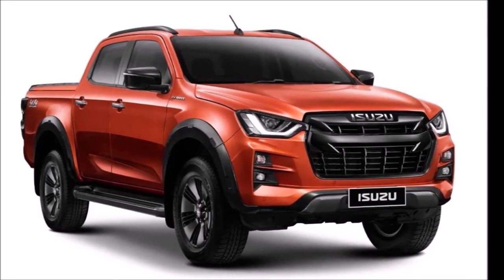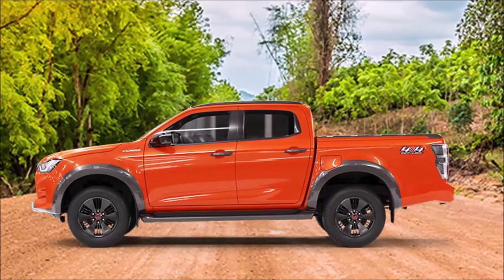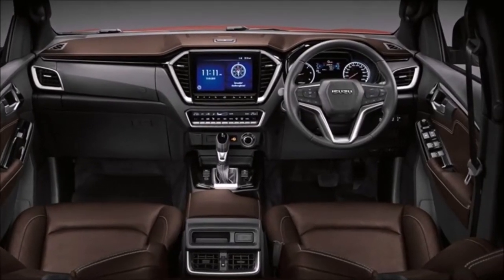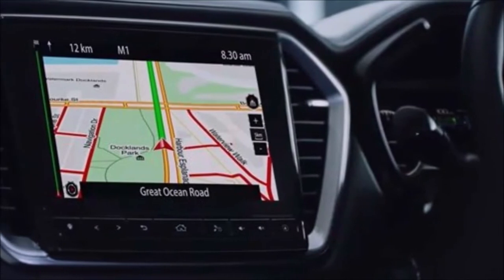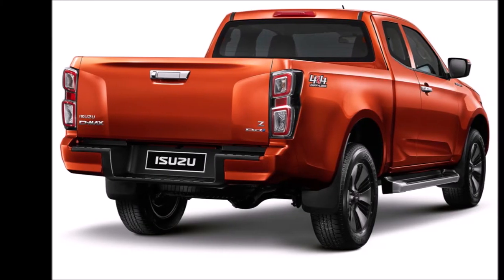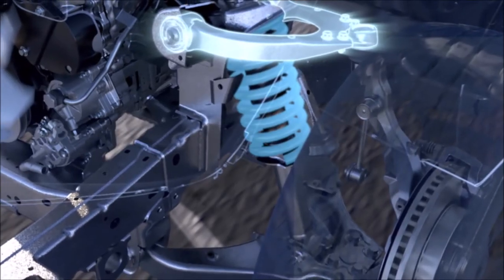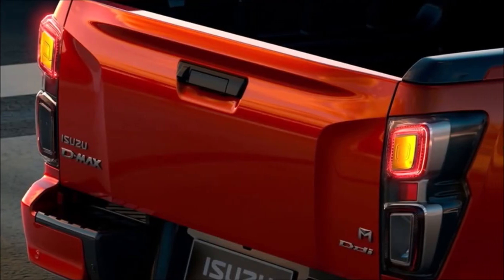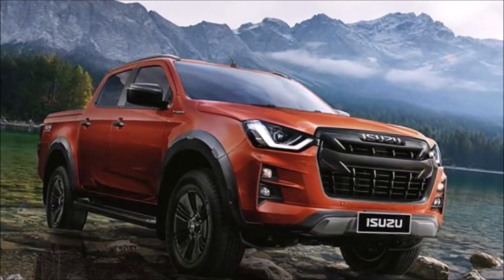Next Generation Isuzu D-Max 2021 | Revised to Look Better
Finally Isuzu has given its sturdy, dependable D-Max double-cabin pick up an overhaul for the 2021 model year in the form of an all-new model.